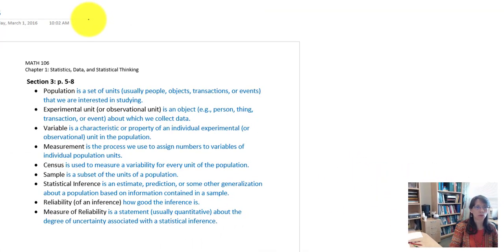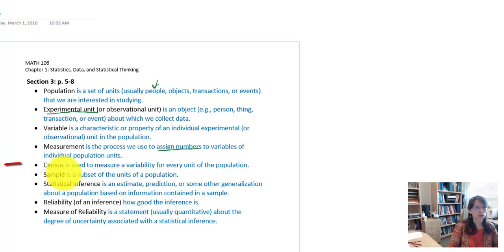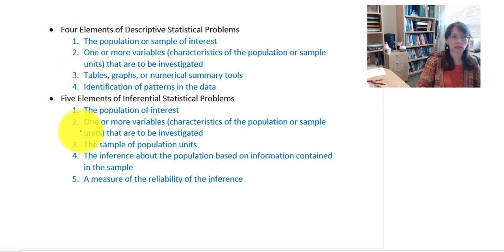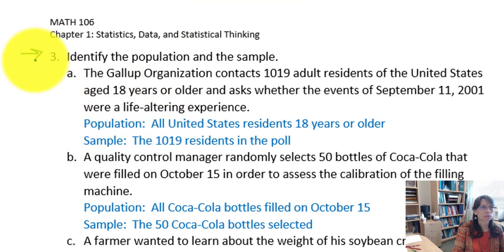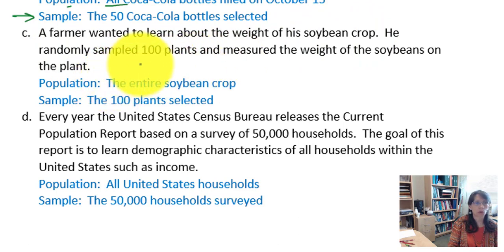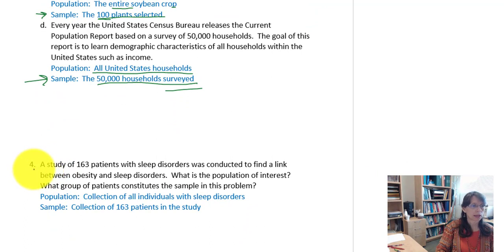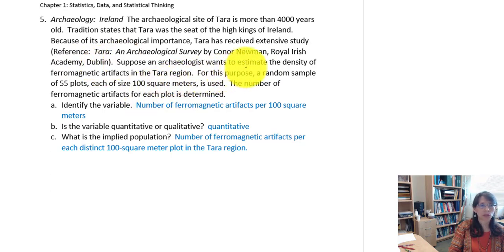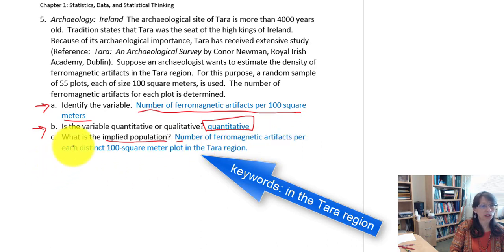1.3 Population, Sample, Inference revised